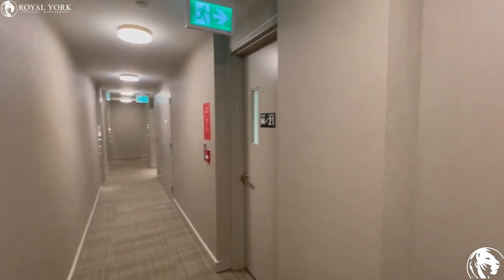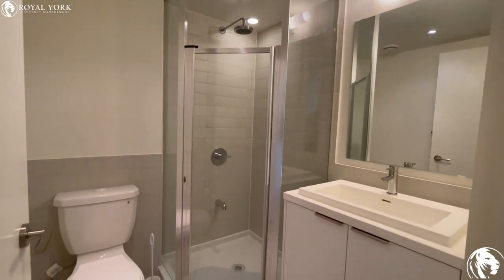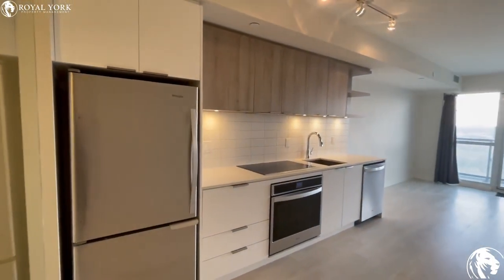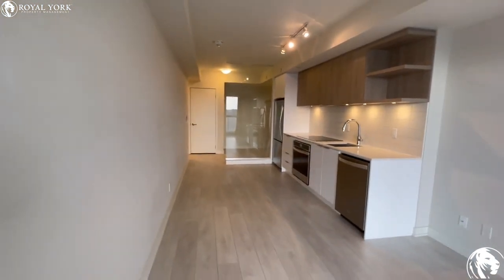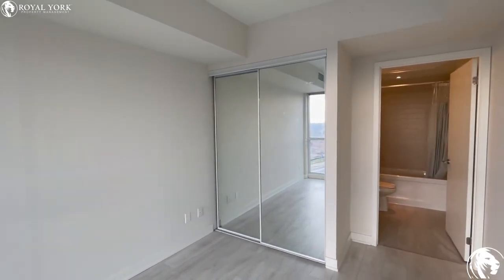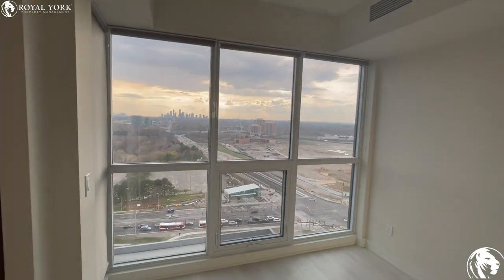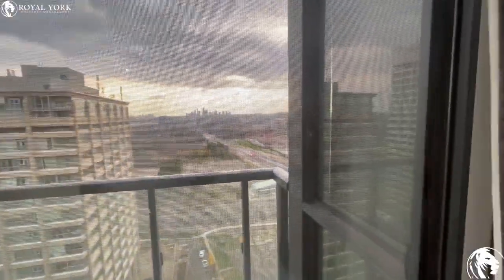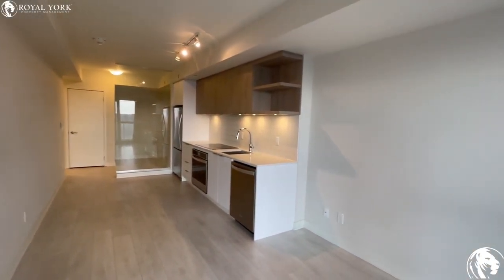2101-6 Sonic Way, North York, Ontario M3C 0P1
2101-6 Sonic Way, North York, Ontario M3C 0P1
Don Mills Road and Eglinton Avenue E

Easy Access to the Don Valley Parkway!!
Bright Unit!!

UNIT AMENITIES:
- 1 Bedroom + DEN | 2 Bathrooms
- Upgraded Kitchen
- Stainless Steel Appliances
- Granite Countertops
- Backsplash
- Valence Lights
- Dishwasher
- Microwave
- Upgraded Bathrooms
- Master En-Suite Bathroom
- En-Suite Laundry
- Semi-Private Balcony
- City View
- Floor-to-Ceiling Windows
- Tons of Natural Light
- High Floor
- All Utilities Extra

BUILDING AMENITIES:
- 24/7 Security and Concierge
- Lobby/Lounge
- Fitness Centre/Gym
- Yoga / Pilates Room
- Party Room
- Barbecue Area/Terrace
- Games Room
- Guest Suites
- Movie Room

Available Immediately!!